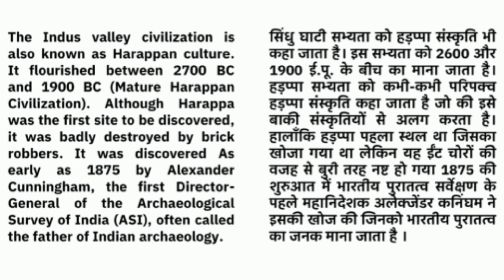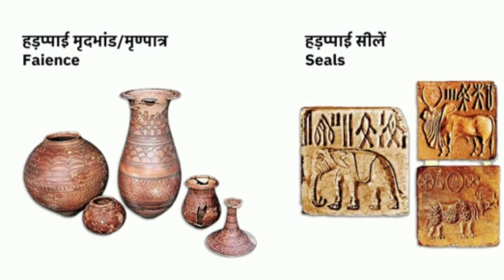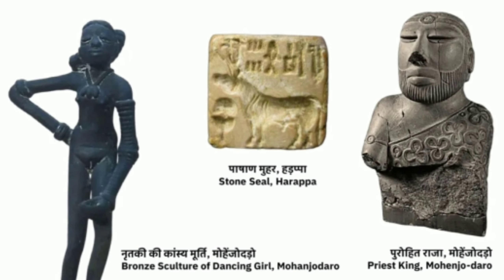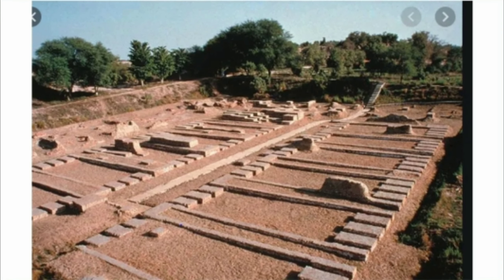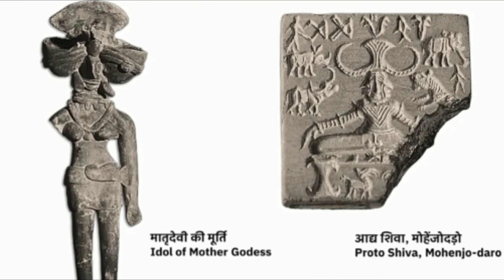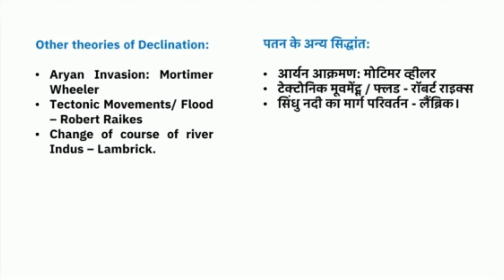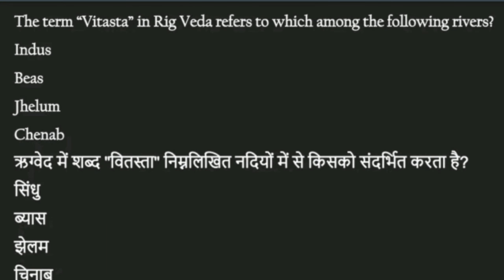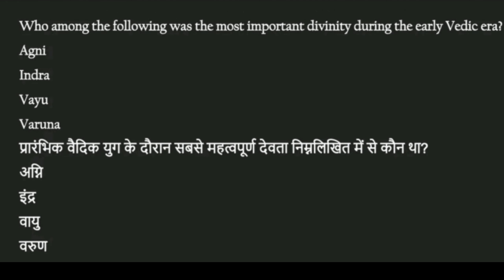Indus valley civilization|सिन्धु घाटी सभ्यता। with images &previous year question for scc|upsc|bank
ssc ,upsc ,bank all free courses available